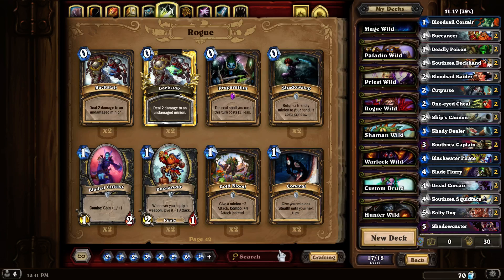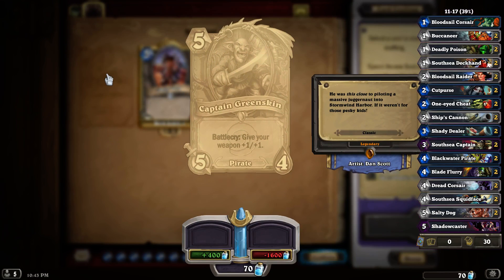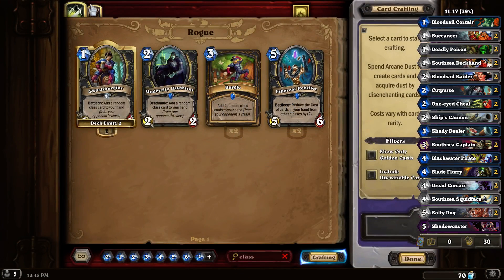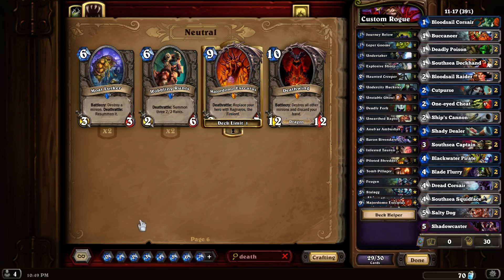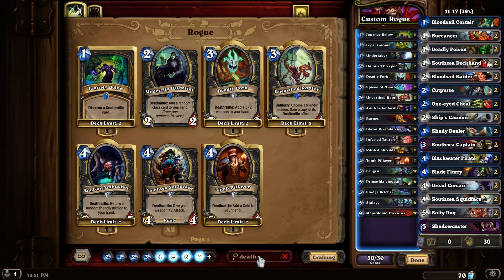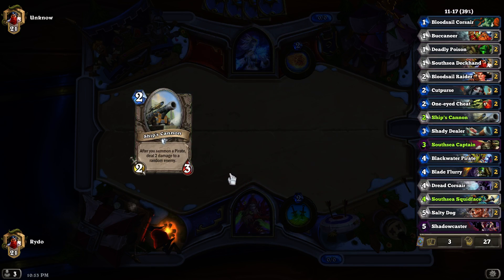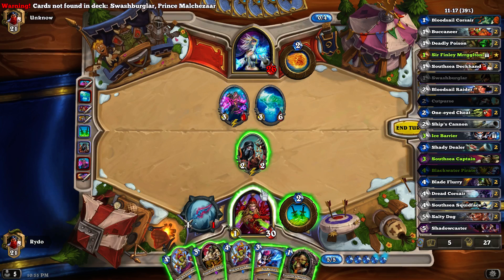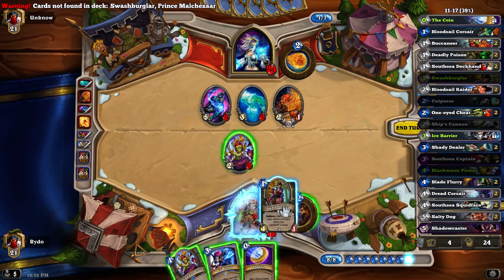Hearthstone "One Night in Karazhan" 37. Rogue Wild Deck Rebuild (Week 4) (HD 1080p 60fps)